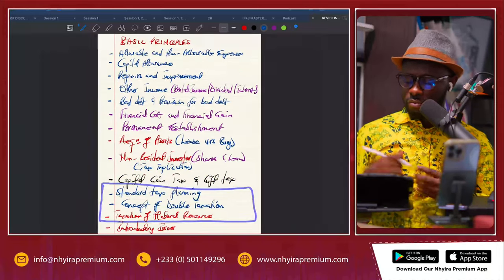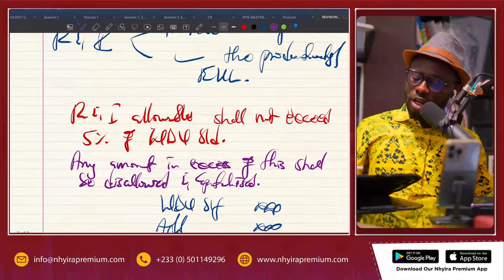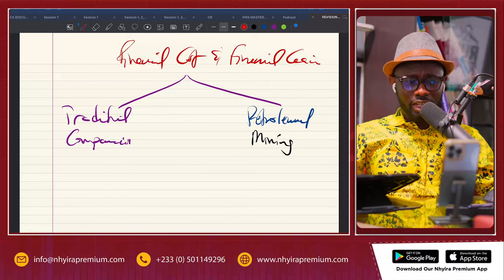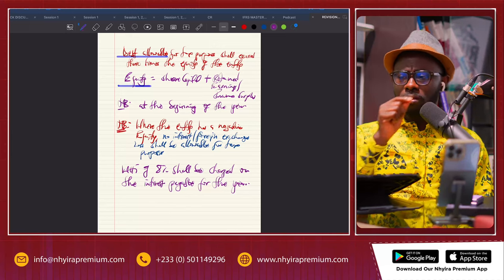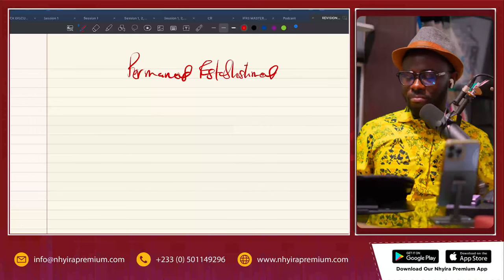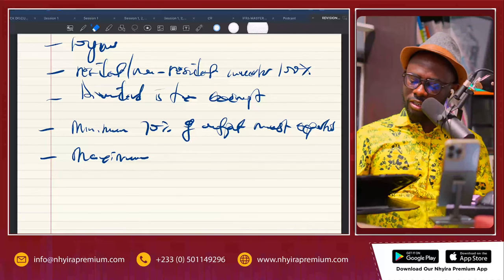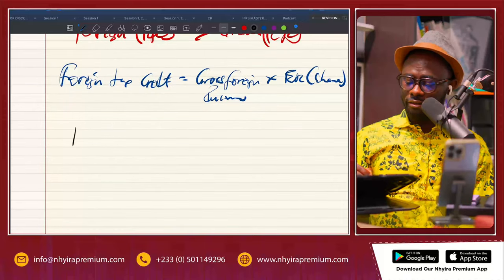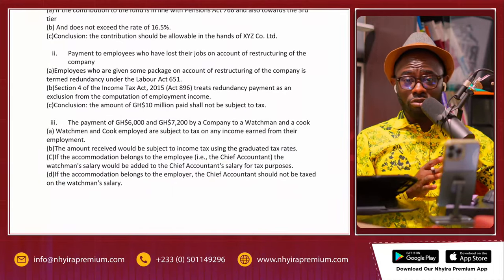ICAG Lectures: Taxation in Ghana - Capital Allowance Chargeable Gain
ICAG Lectures: Taxation in Ghana - Capital Allowance Chargeable Gain |ICAG |ACCA| CPA| CFA